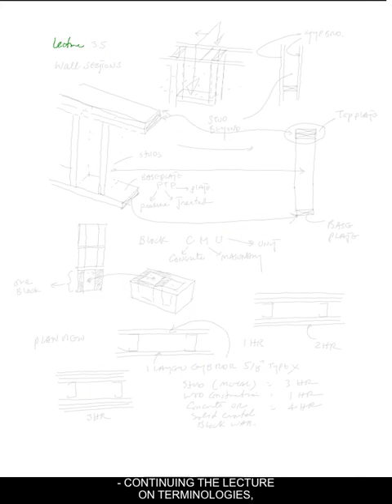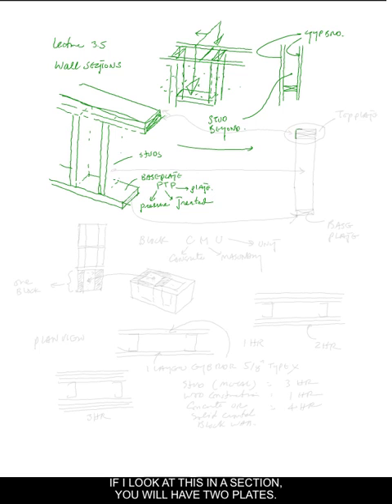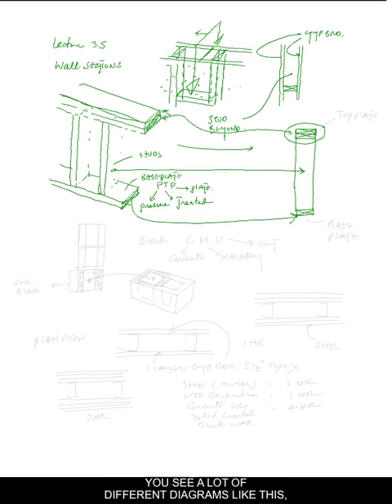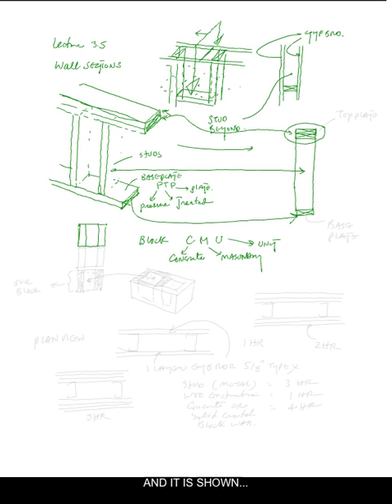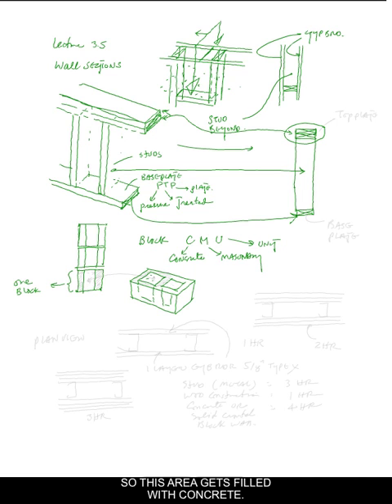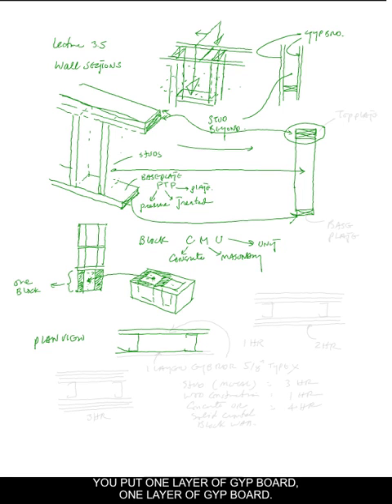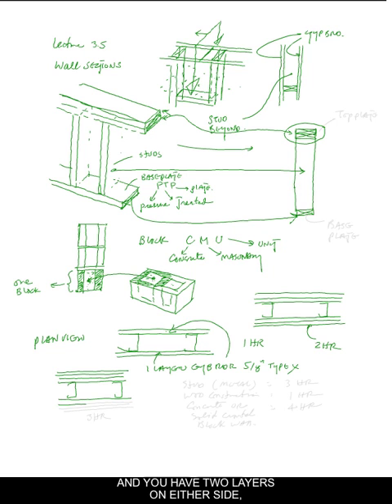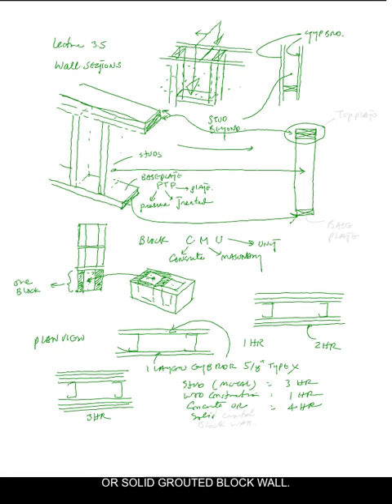EGT 103 Lecture 3 5 captioned